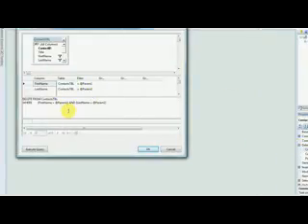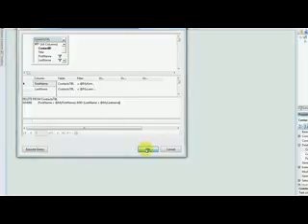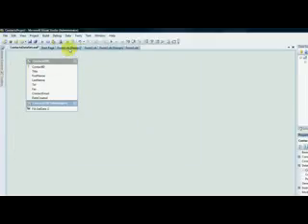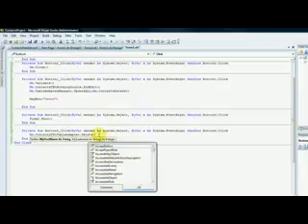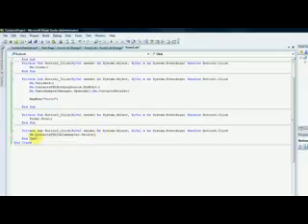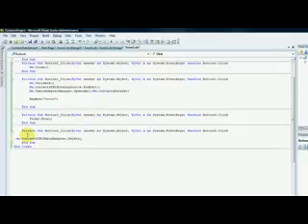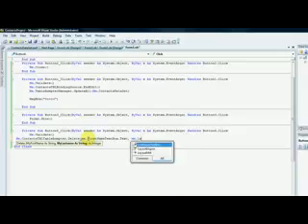VB NET Deleting items from Database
Tutorial Vb.net cara delet item dari database